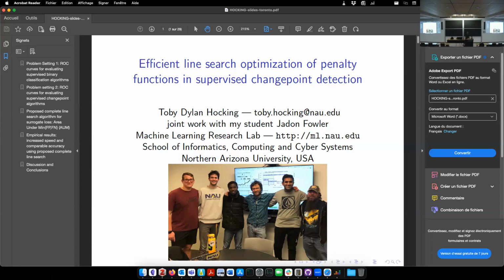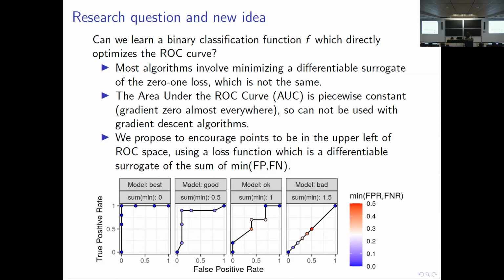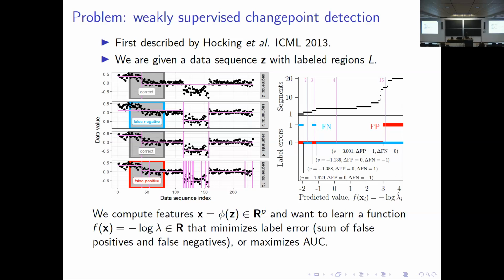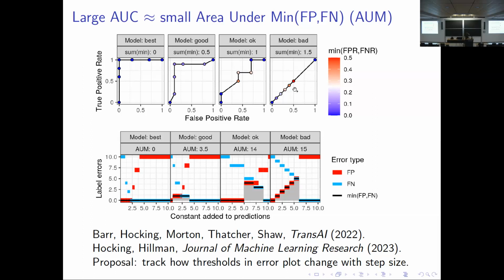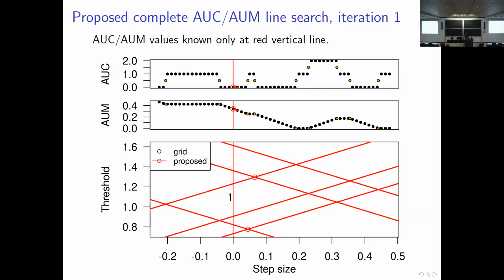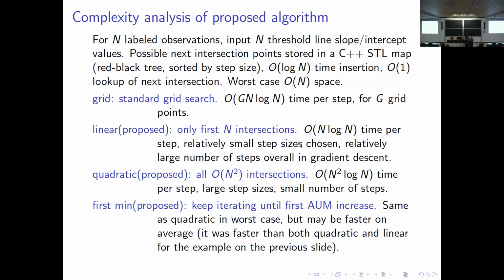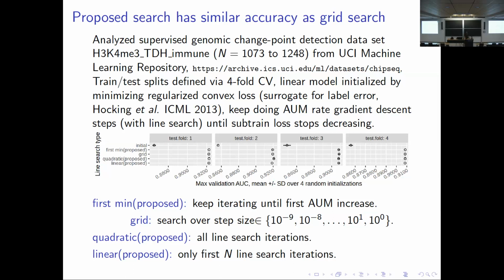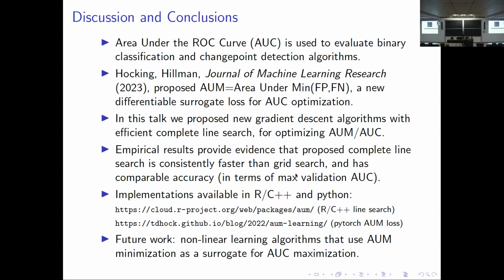Efficient line search optimization of penalty functions in supervised changepoint detection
Talk by Toby Dylan Hocking at Université Laval CS department, GRAAL group, 18 July 2023.